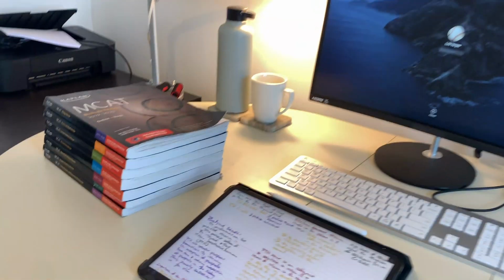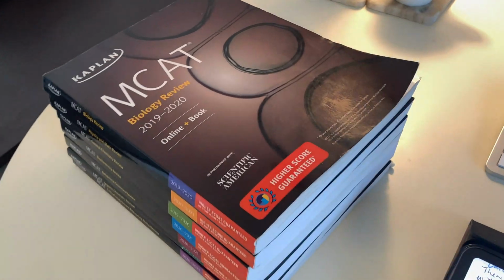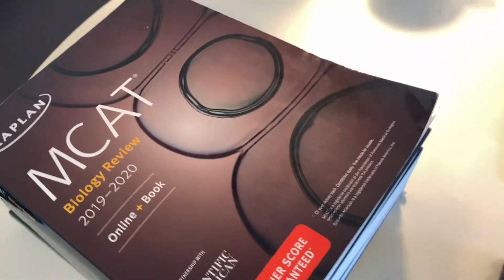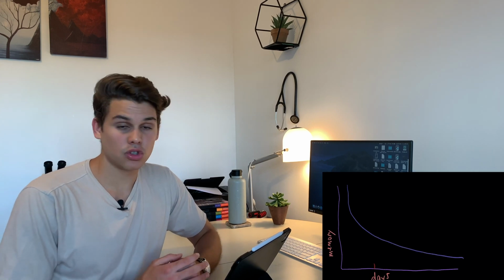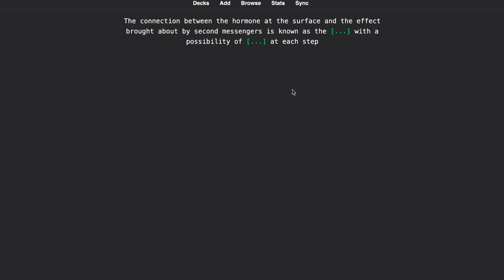How To Take Notes using Active Recall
Hello everyone my name is Luis Vargas and I'm a third year pre medical student. I want to start making youtube videos. I feel like I have learned a lot in this journey to medicine which I think is a great career and I feel like I can provide helpful information to other students who do not have any formal guidance. This video will be divided into three sections: first, I will talk about how I take notes with active recall then I will talk about space repetition and lastly, I will explain how I implement space repetition. Now this all sounds a bit daunting and confusing, but just try stick with me and you will learn three easy tips to boost your grade and your gpa. Who doesn't want that?